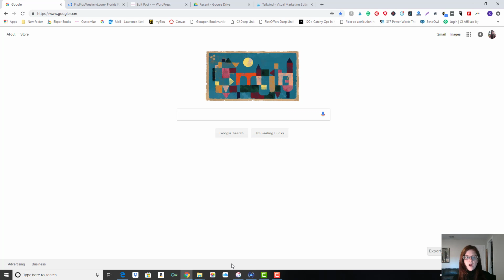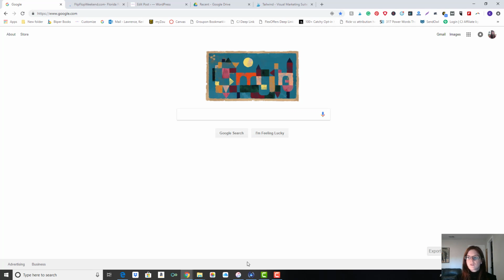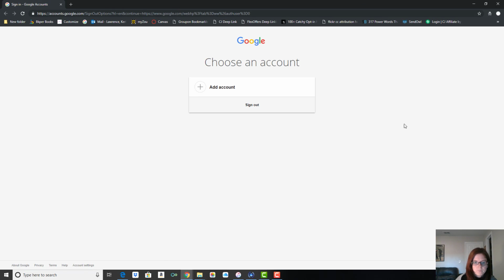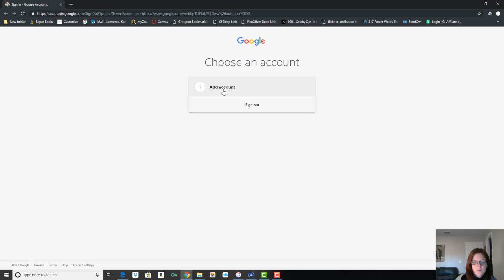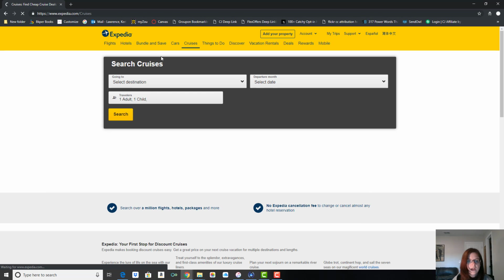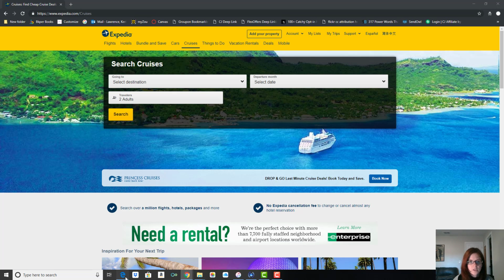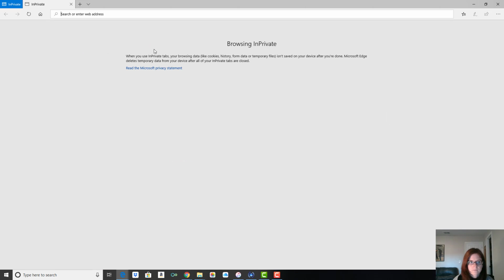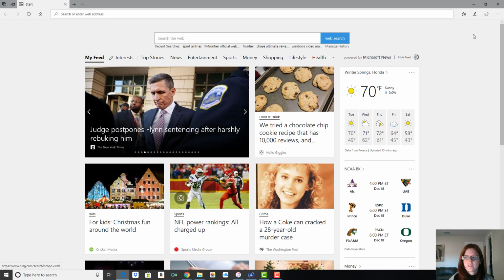How To Use Incognito Mode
I quickly show you how to open incognito mode on Google Chrome and Internet Explorer.

You can also to the ctrl + shift + N keys as a shortcut.